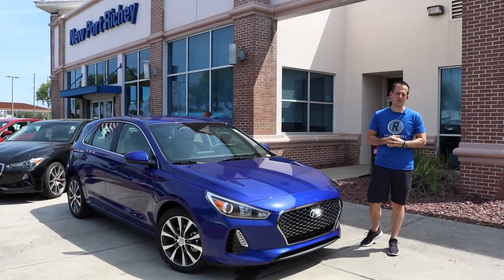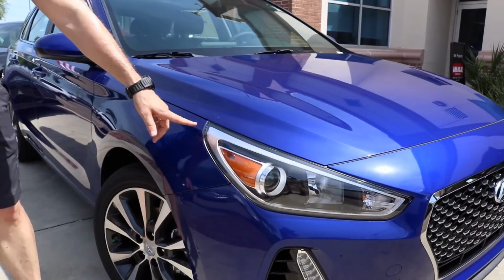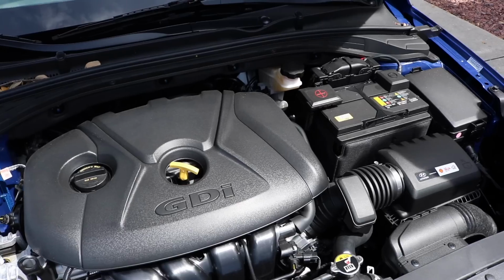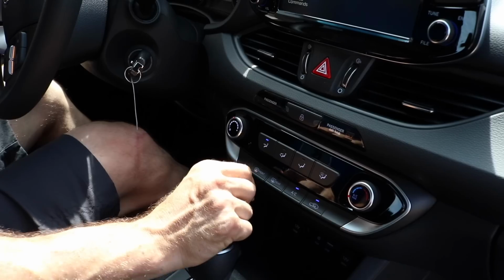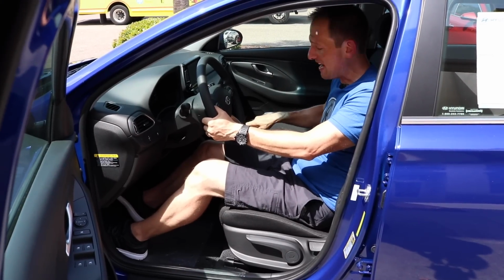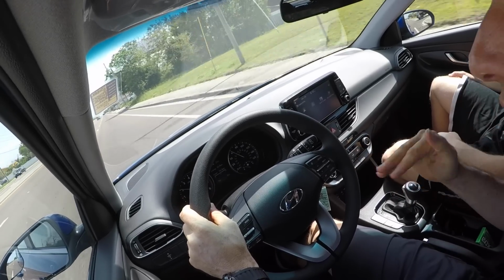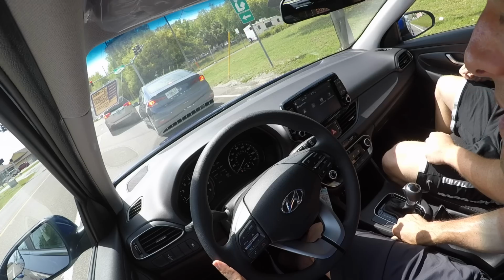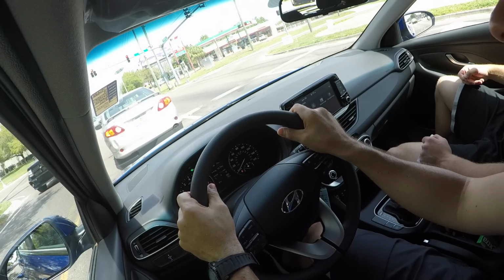Is the 2019 Hyundai Elantra GT a better BUY than the VW Golf?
When you look at the 2019 Elantra GT you know what the main competition Hyundai is going after. Does the Elantra GT bring enough value packed punch to the table to give a proper challenge to the class leading VW Golf. Watch to find out the details so you can decide.